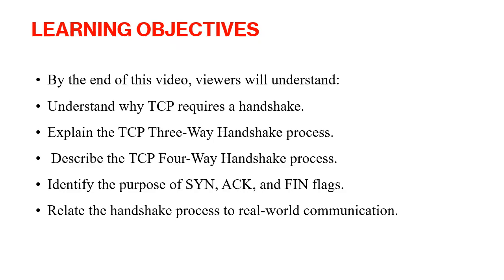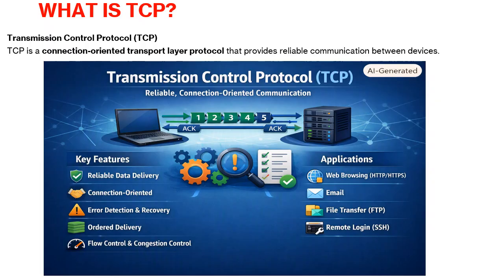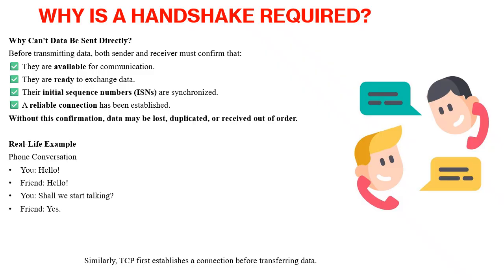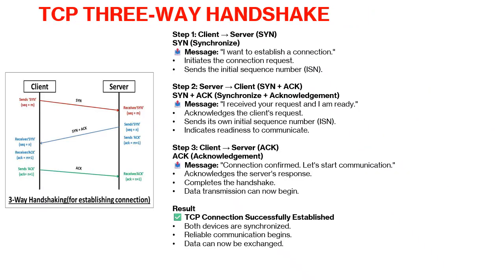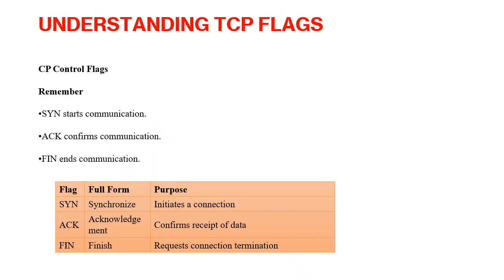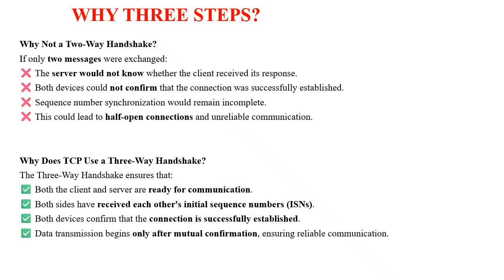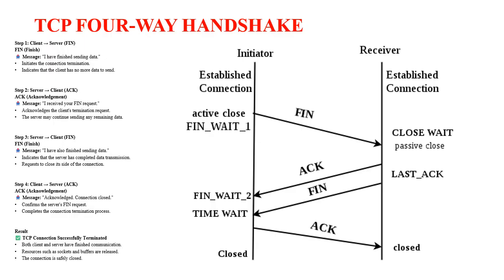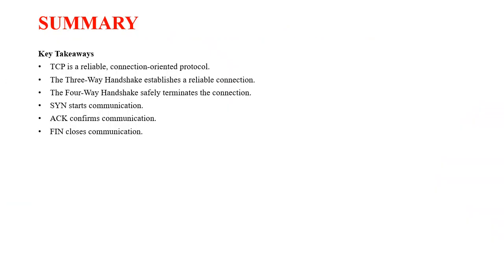TCP Three-Way Handshake & Four-Way Handshake in 10 Minutes | Computer Networks | Exam & Interview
🚀 Learn TCP Three-Way Handshake and TCP Four-Way Handshake in the simplest way!

In this Computer Networks tutorial, we will understand how TCP establishes and terminates a reliable connection using the Three-Way Handshake and Four-Way Handshake with simple diagrams and real-world examples.

📚 Topics Covered:
✅ What is TCP?
✅ Why TCP Requires a Handshake?
✅ TCP Three-Way Handshake
✅ SYN, ACK and FIN Explained
✅ Why Not Two-Way Handshake?
✅ TCP Four-Way Handshake
✅ TCP Connection Establishment
✅ TCP Connection Termination
✅ Interview Questions

🎯 Perfect for:
✔ B.Tech (CSE, IT, AI & DS)
✔ JNTUH Students
✔ Computer Networks Course
✔ GATE Preparation
✔ NPTEL
✔ Placement Interviews
✔ Networking Beginners

⏱ Chapters
00:00 Introduction
00:40 What is TCP?
01:40 Why Handshake?
03:00 TCP Three-Way Handshake
05:40 SYN, ACK & FIN
06:40 Why Not Two-Way Handshake?
08:00 TCP Four-Way Handshake
09:40 Summary